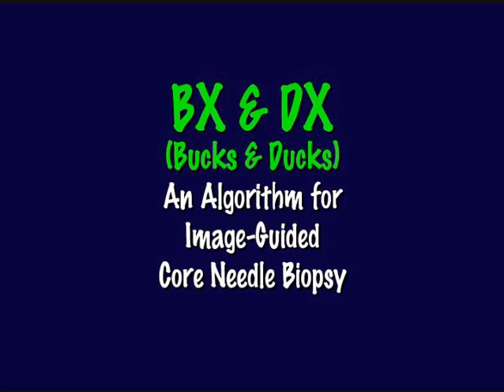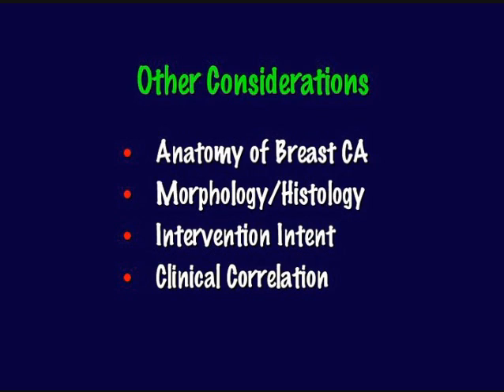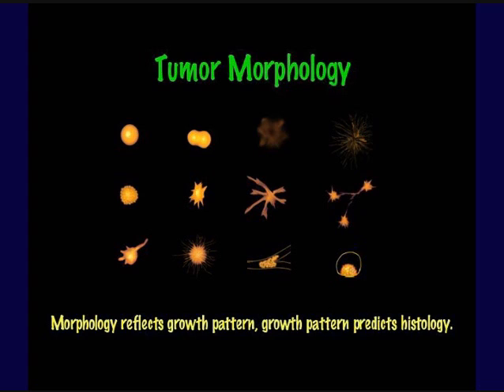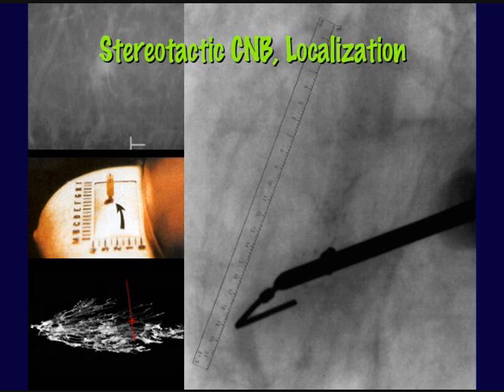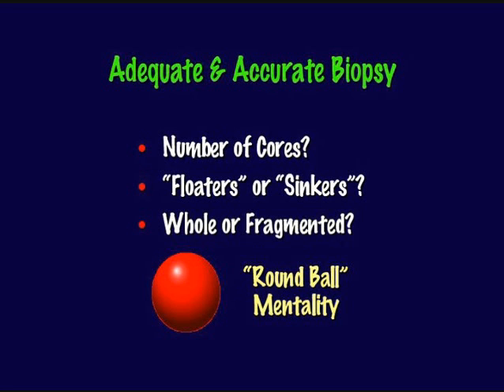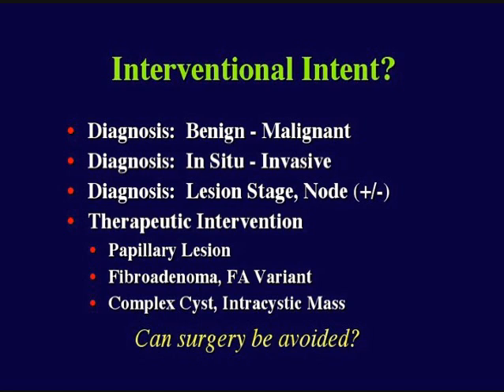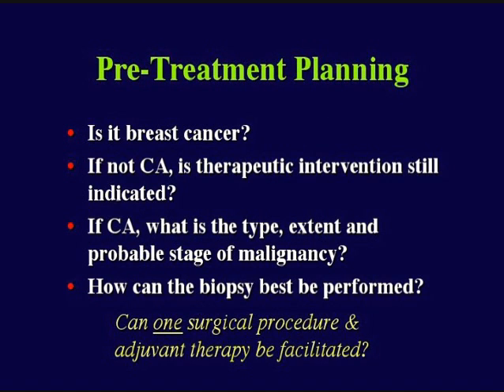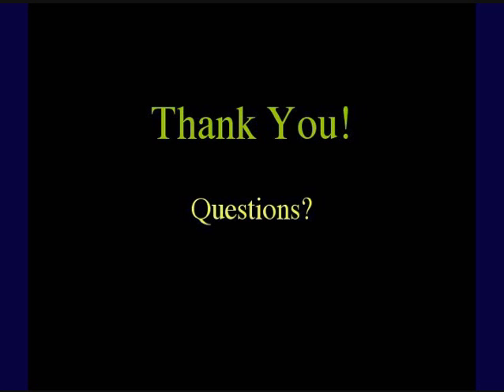Procedure Webinar: Algorithm For Image Guided Biopsy Techniques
Procedure webinar performed by Tommy Cupples, M.D. at ImageCare LLC, Columbia, SC.